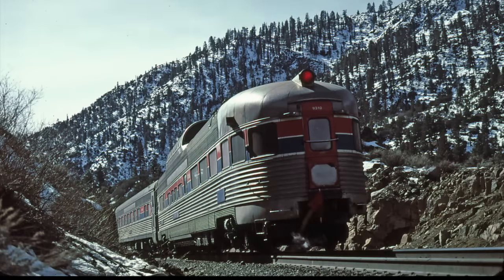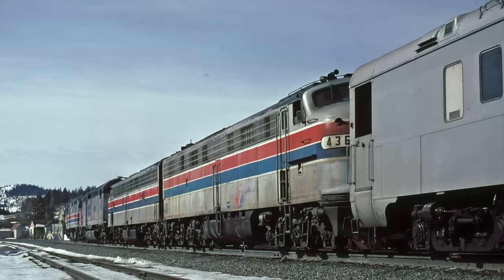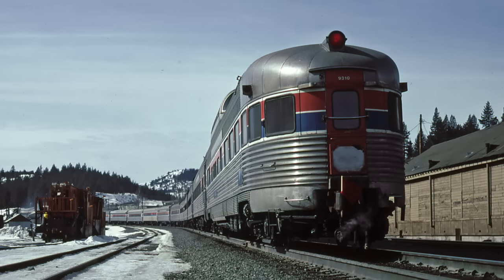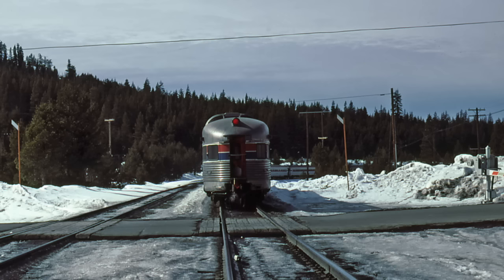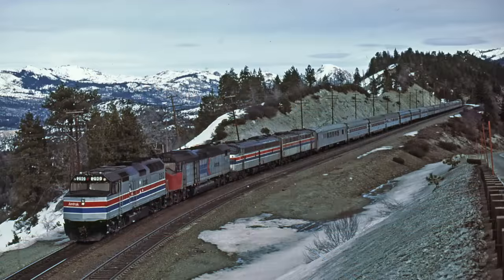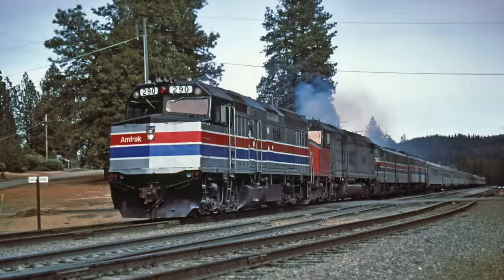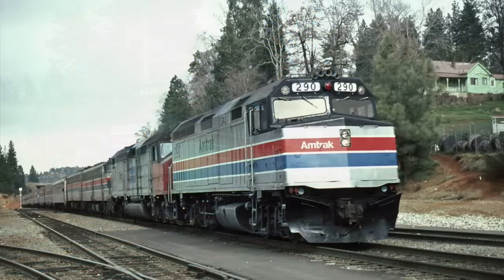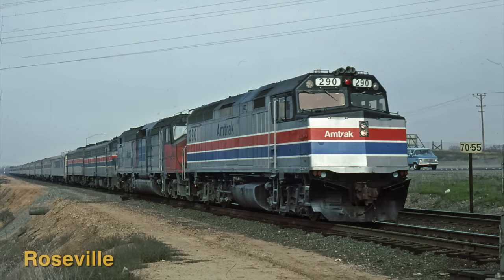Reno Fun Train 1979 & 80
The Reno Fun Train at the end of the first decade of Amtrak operation.